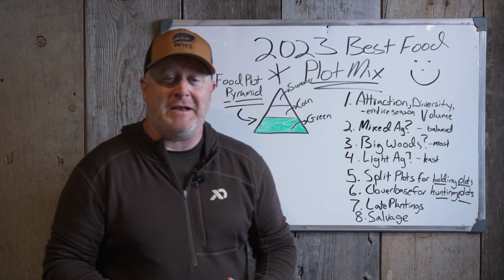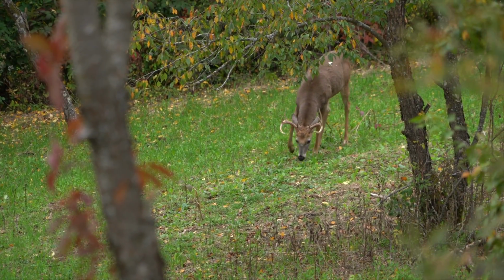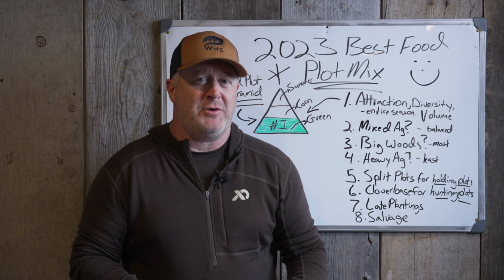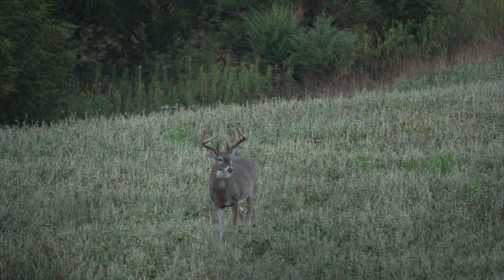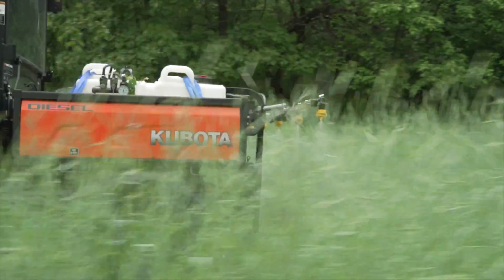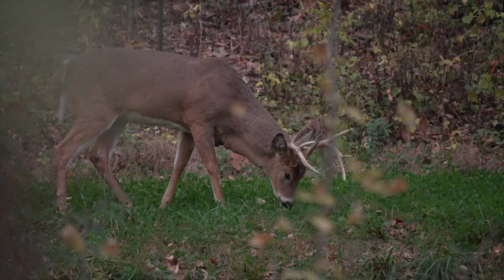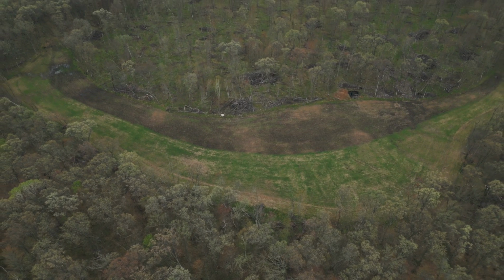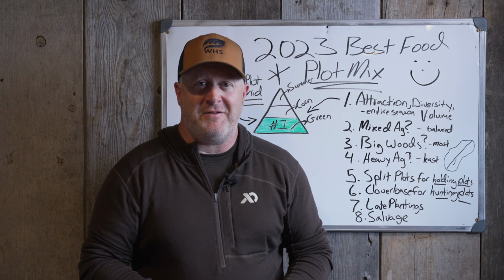2023 Best Food Plot Mix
I love coming out with my annual best food plot planting mix, and 2023 is no exception. After nearly 30 years of experimenting with food plot mixes and working with nearly 1500 clients across the country to attain their food plot, soil, wildlife and herd building dreams...here is the best food plot mix strategy I have currently created..

*Our 14 WHS Seed Blends are available for purchase right now, including all of our deer hunting blends!

*Would you like to make sure that you have an outstanding food plot program this season? You should check out my books, seed, rut web class, podcasts and hundreds of deer strategy articles: